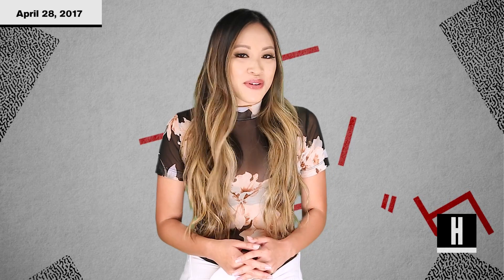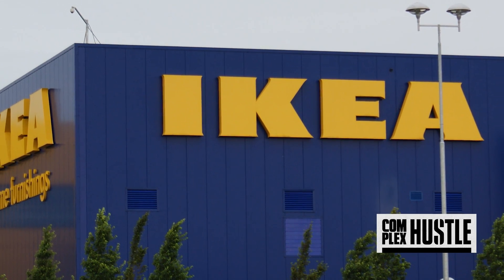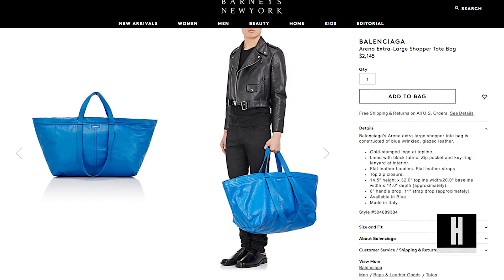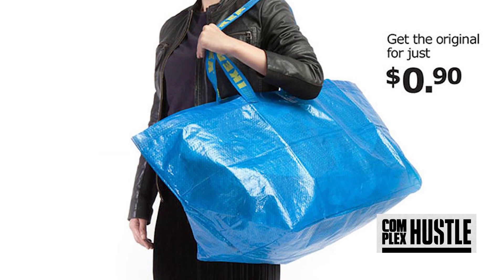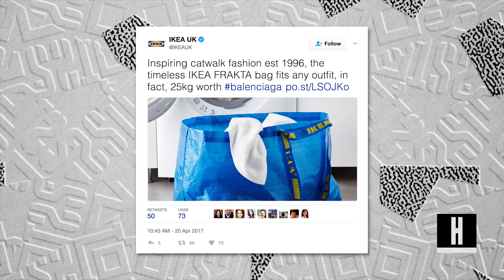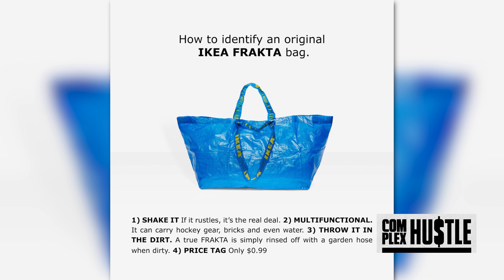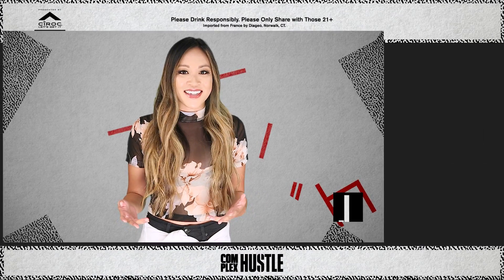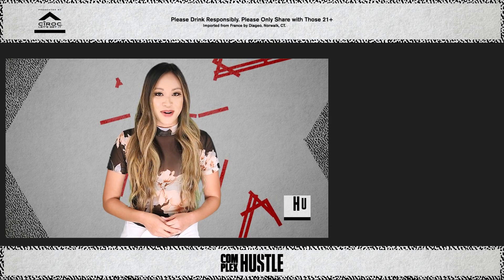Would You Buy Balenciaga's New $2,000 'IKEA' Tote Bag?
Balenciaga has released a $2,145 oversized blue tote bag very reminiscent of the famous $0.99 blue shopping bag we tote around at IKEA. Here’s how the Swedish furniture retailer snapped back.

Complex Hustle is a lifestyle channel for creators, entrepreneurs and young professionals navigating the new economy. Delivering daily news, expert insight and original programming – we explore all things hustle – from the corner to the corner office. It’s a platform for the leaders and change-makers of today. We sit at the intersection of media, entertainment, technology and culture. Our content covers the many stages of entrepreneurship, empowering today’s do-it-yourself generation to design the careers they want. We equip our audience with the tools and tips to create content, develop products and build businesses in the modern world.